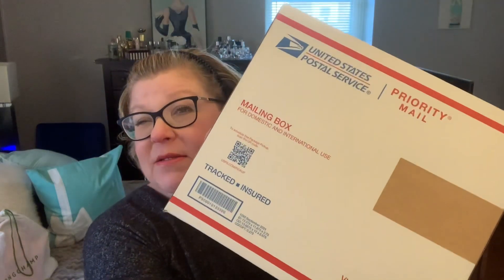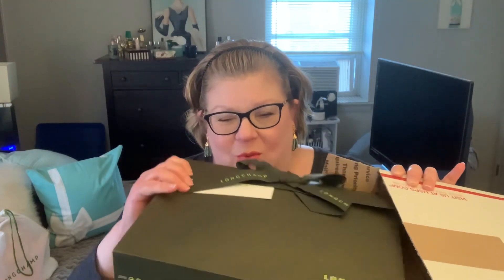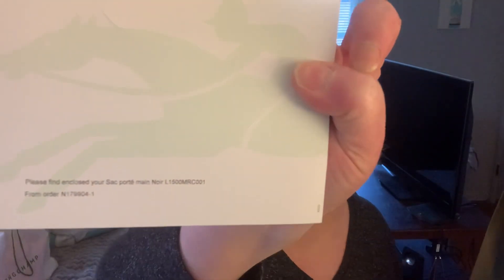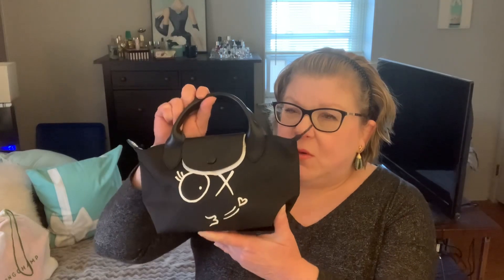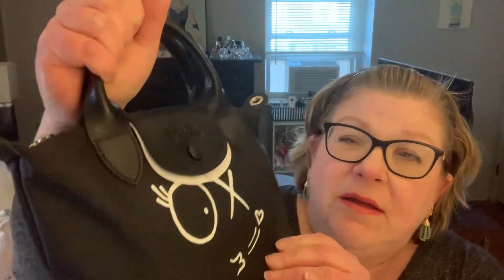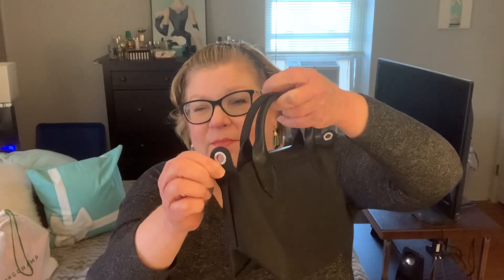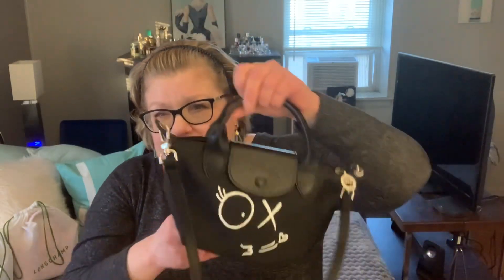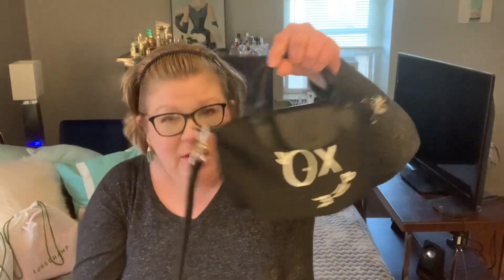Longchamp X André Unboxing — Collab With Autumn Beckman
Le Pliage XS from the Collab with Parisian graffiti artist André.  This is The Mrs. A design